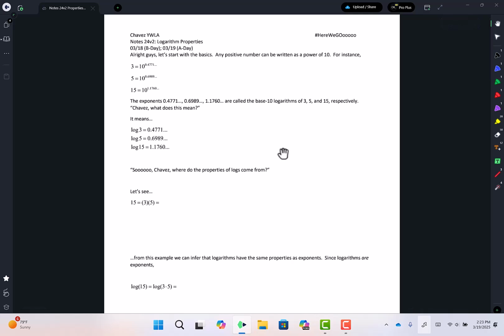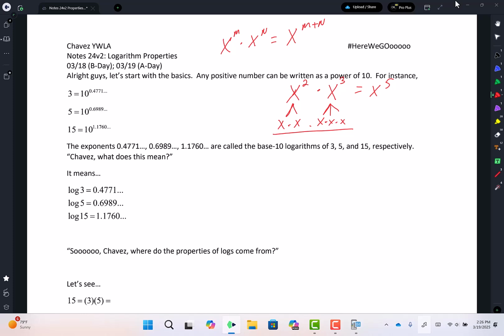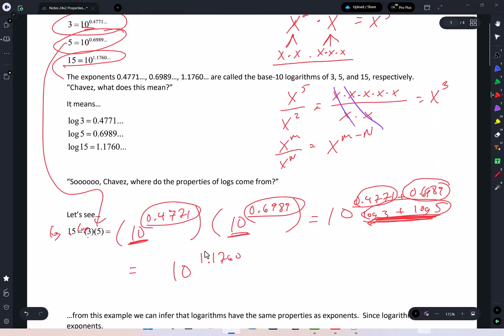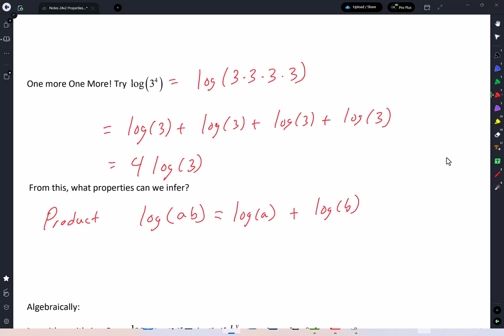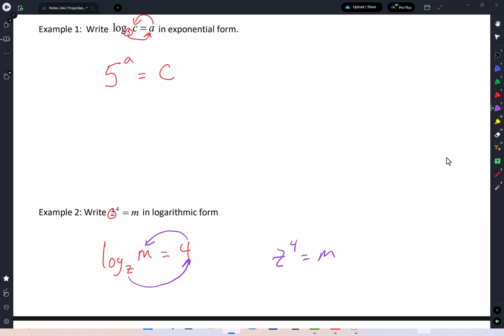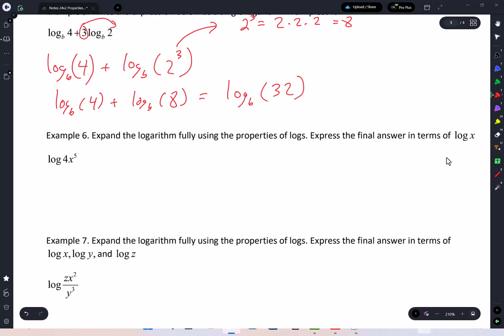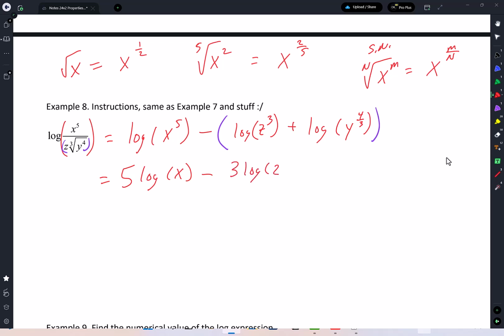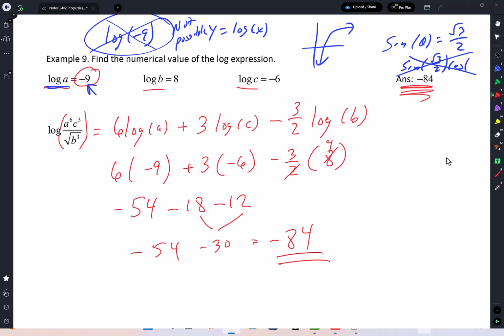Notes 24v2 Logarithm Properties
We derived where the Properties come from. Let me know if we have any specific issues with this. Thank you.